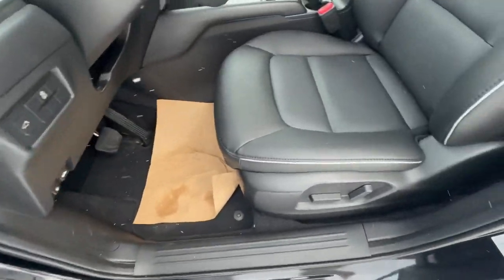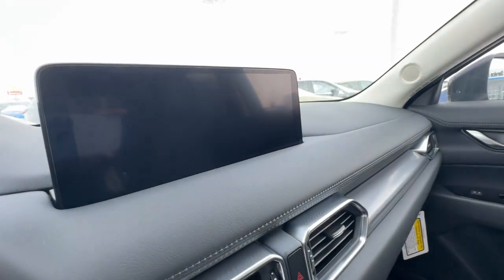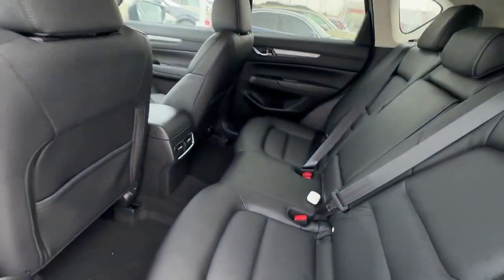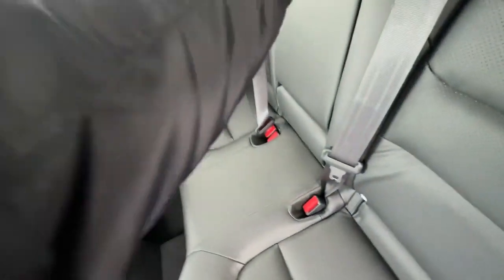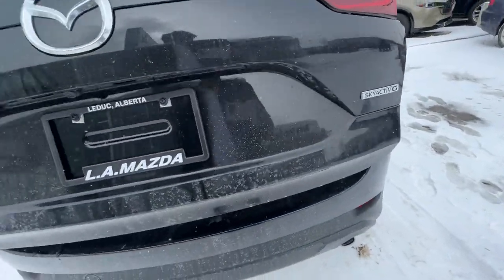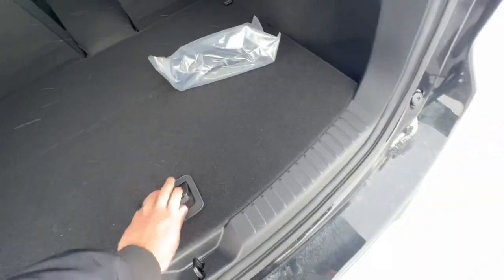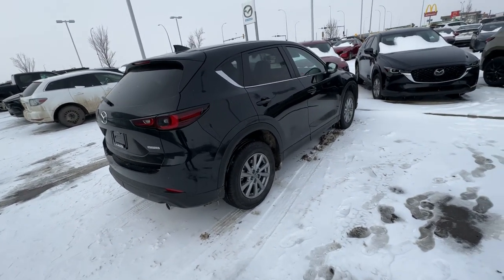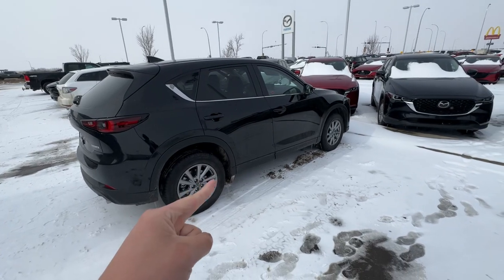Carrie and Adam thank you for coming down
Drive safe pls